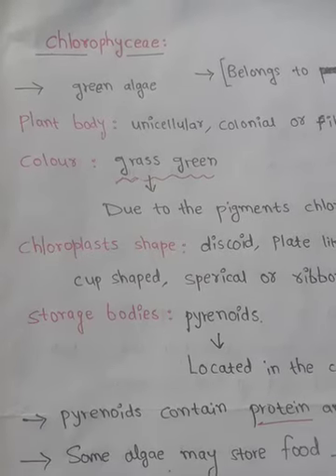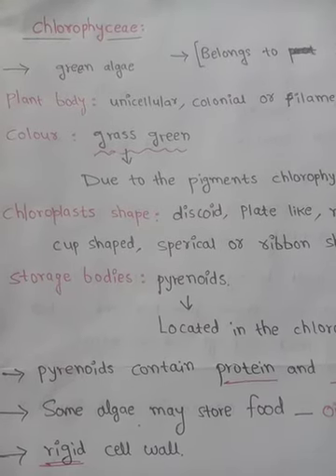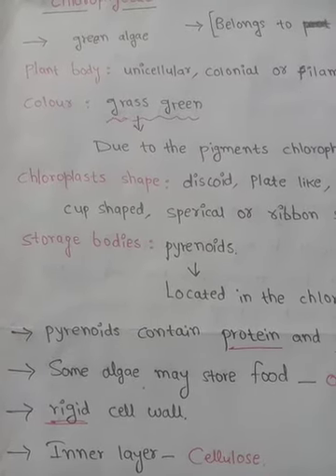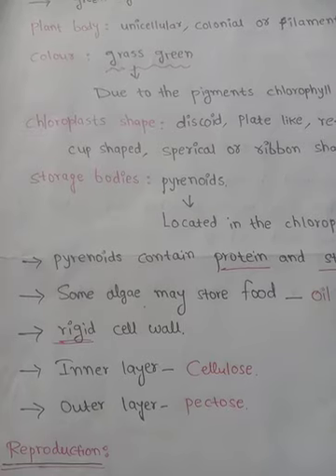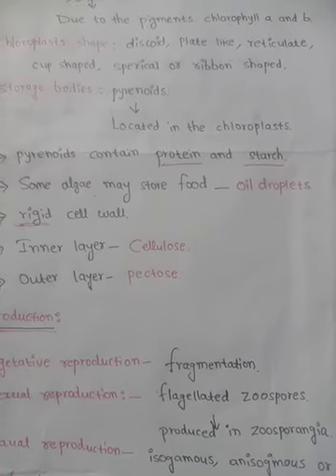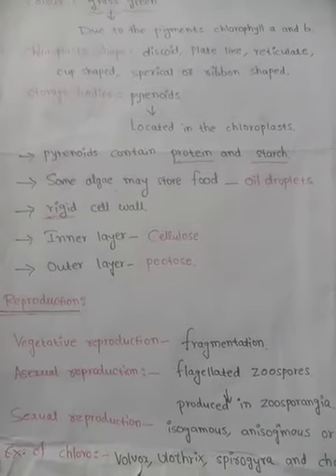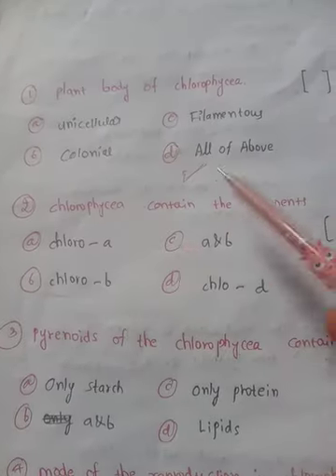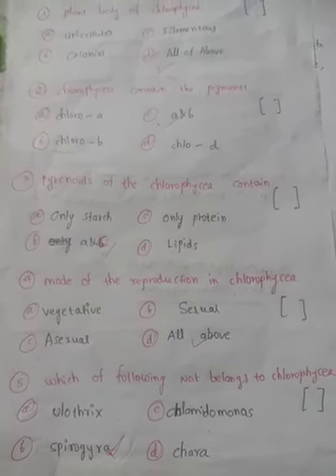Chlorophyceae inter 1st year botany